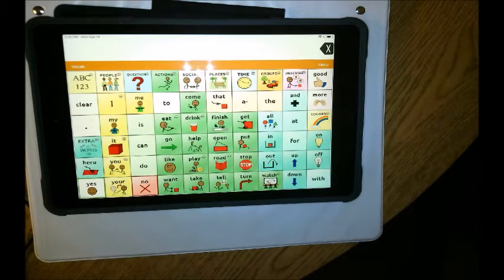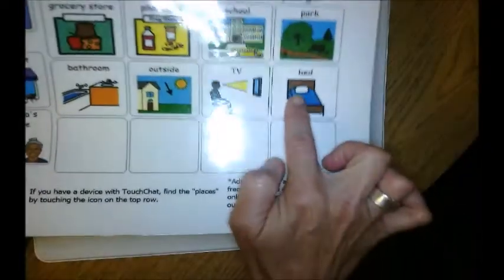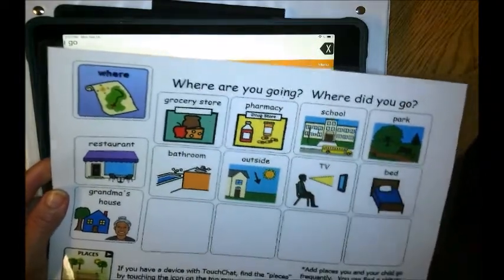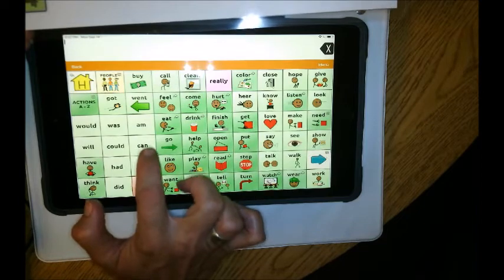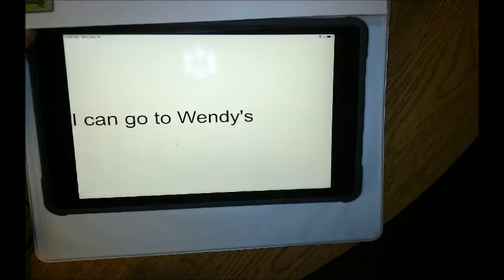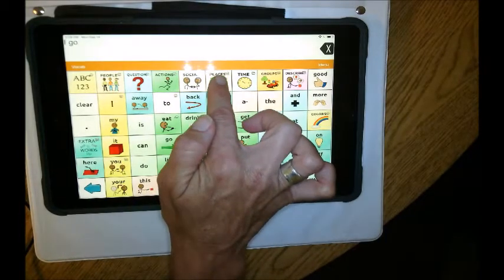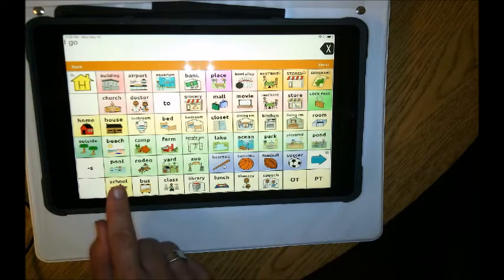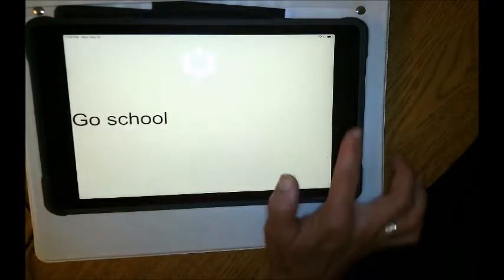Modeling at Home Using TouchChat or NovaChat: Core Words Where and Go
Jennifer Lyons demonstrates how to use the AAC systems TouchChat or NovaChat with WordPower.  Modeling is the best way to teach your student or child to use their AAC system.  We all learn language best through immersion.  The more we model using their AAC system, the better!  This video focuses on the core words "where" and "go".